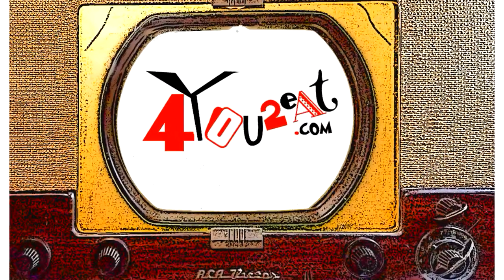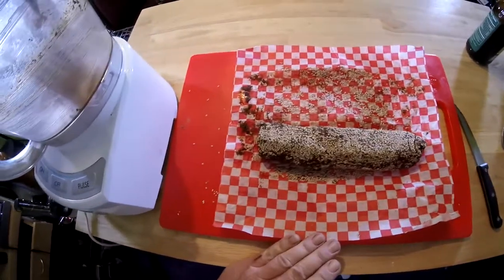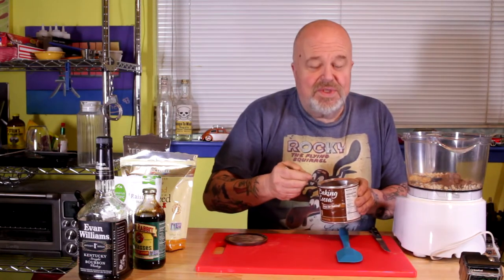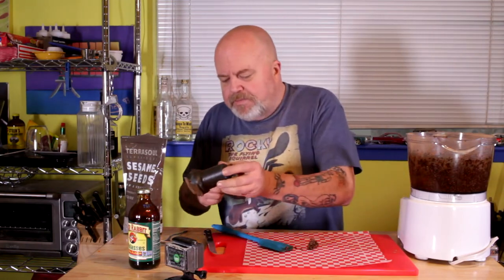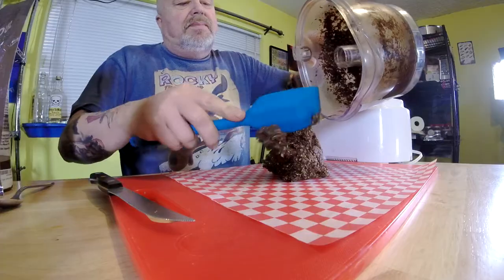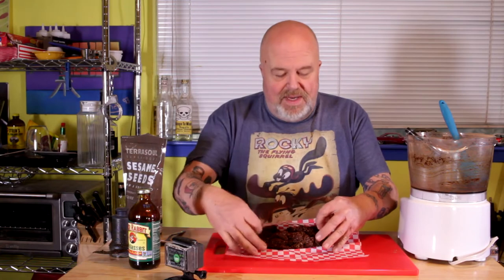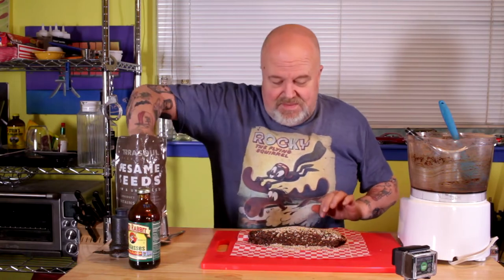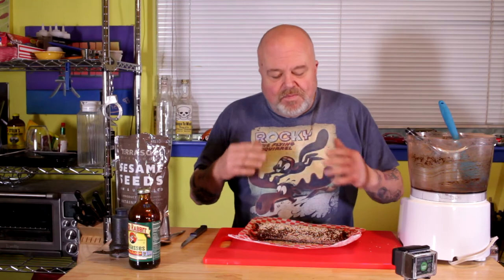Eugene's Badazz Plant Based Sugar Free Chocolate Cocoa Log Candy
Eugene's Bad Ass Chocolate Cocoa Log Dessert Candy - Sugar Free..